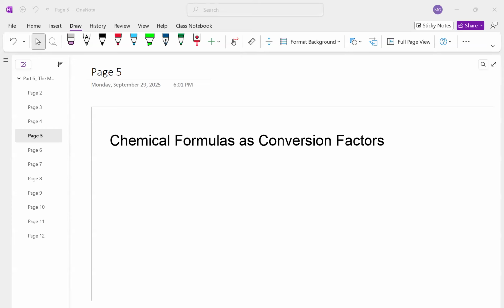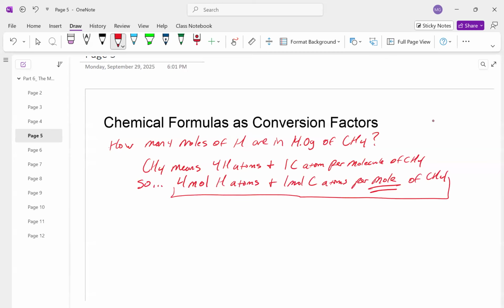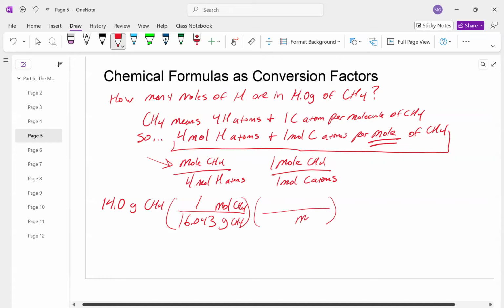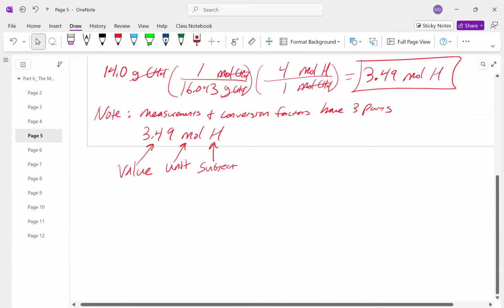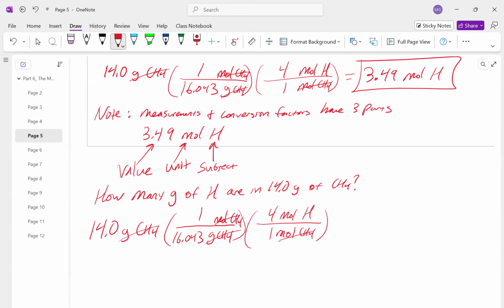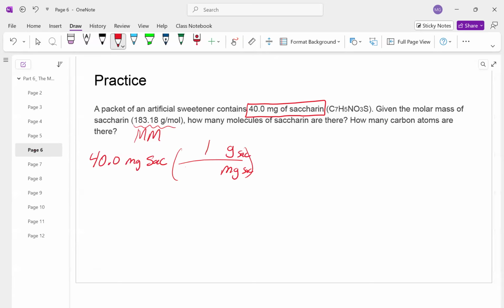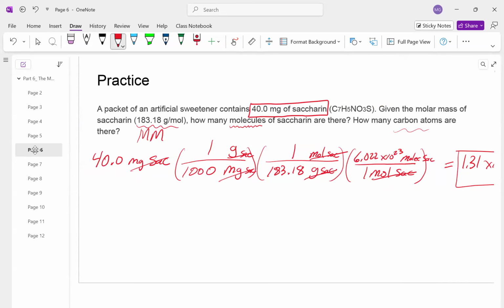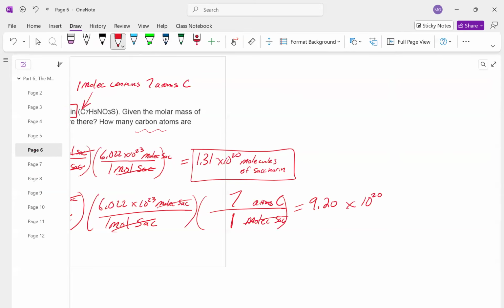CHEM 101 Part 6 Lecture 2 (Day 1)